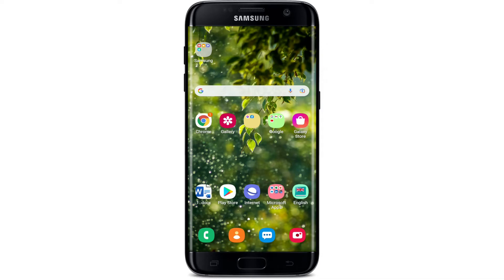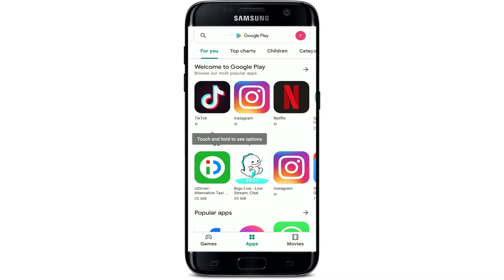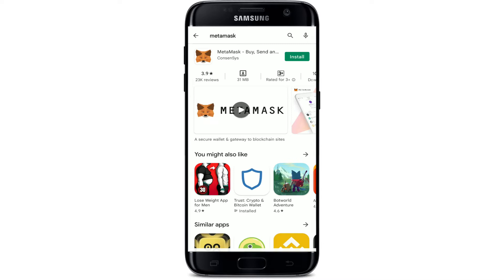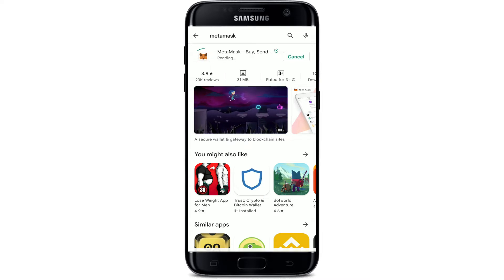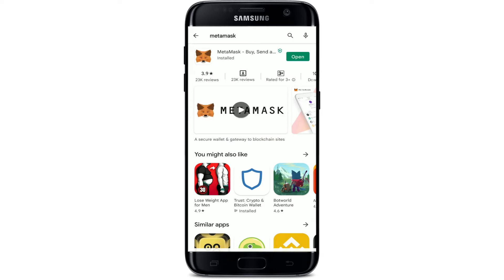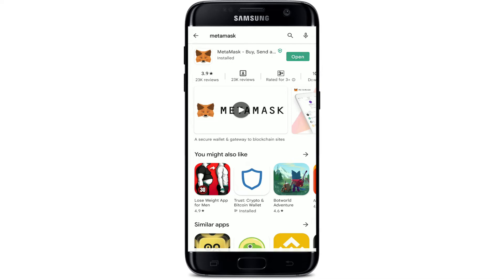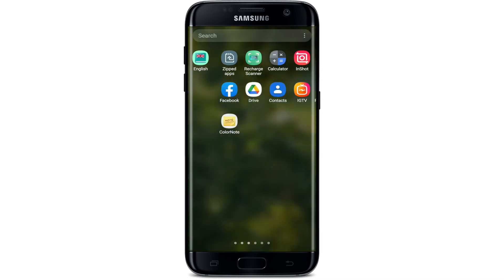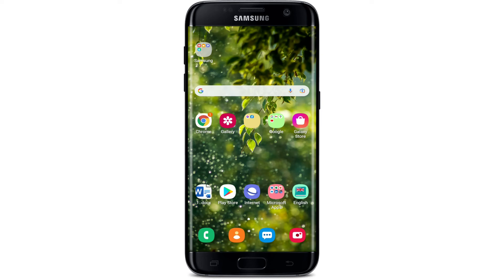How To Download Metamask On Your Android Mobile Device? Metamask App Download 2022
This tutorial video will show you how to download Metamask on your Android phone.

Metamask is a digital asset wallet that allows you to store and use Ethereum-based tokens. It also allows you to interact with decentralized applications (dapps) on the Ethereum network. To download metamask on your android device, make sure your wi-fi or cellular data is connected. Once you are connected, follow these simple instructions:

1. Tap Play Store from the app drawer. In the search box, type metamask and make a search.

2. You'll see the metamask application in the search result. Tap on the Install button right next to the app to begin the downloading process (wait until the application gets downloaded and installed on your android device)

3. Once the application is installed, it's ready to use. Now, you'll see the Open button right next to it. Tap it on to launch the app.

Finally, you'll be able to find the metamask application in the app drawer, after the installation is completed. That's how you can easily download metamask application on your android. I hope the tutorial helps you with what you are looking for.